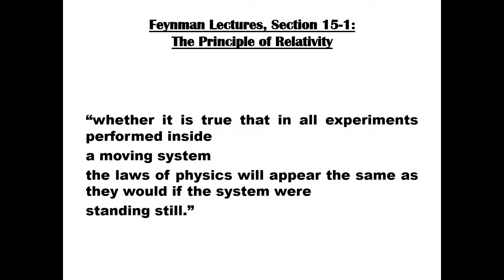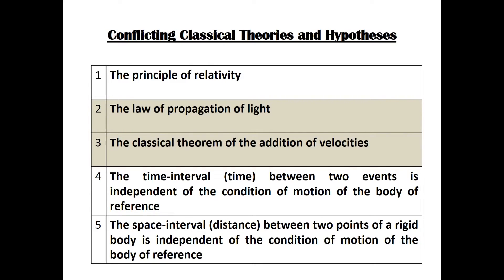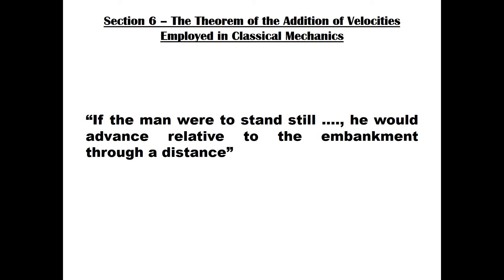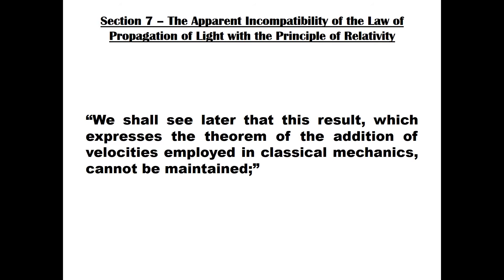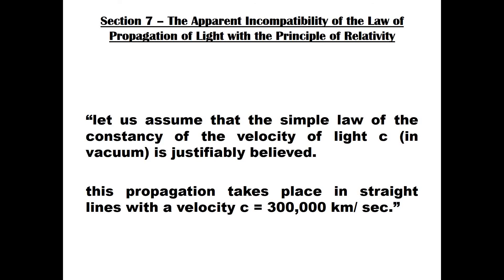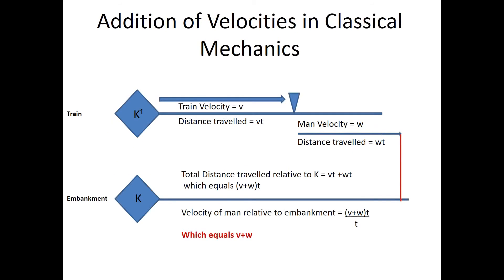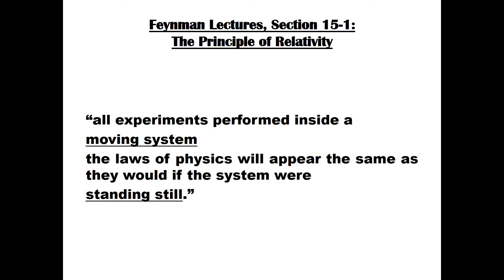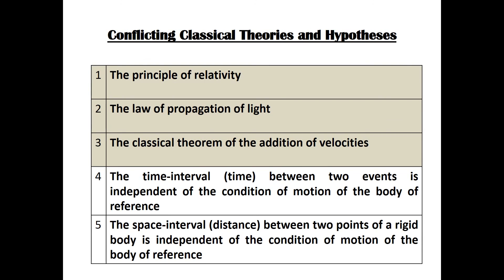The Special Theory of Relativity - Einstein's Thought Experiment on the Addition of Velocities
Einstein's thought experiment reveals a potential conflict between the Law of propagation of light and the Theorem of the addition of velocities employed in classical mechanics.